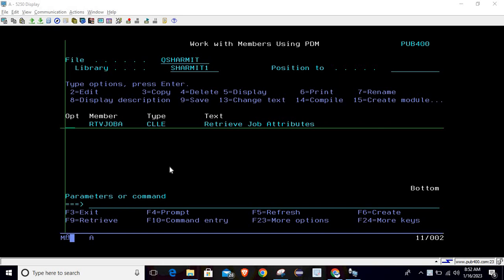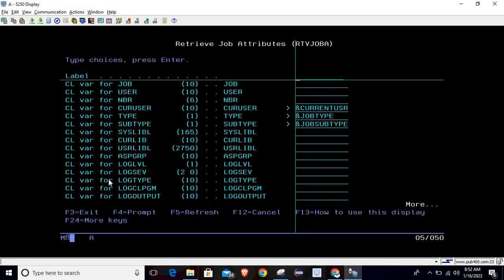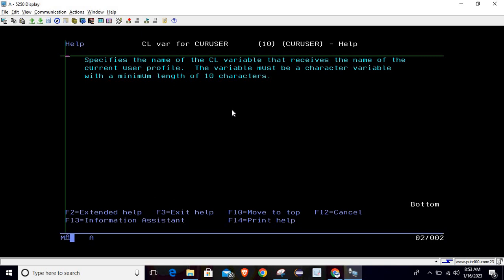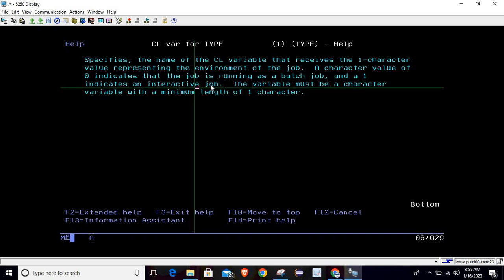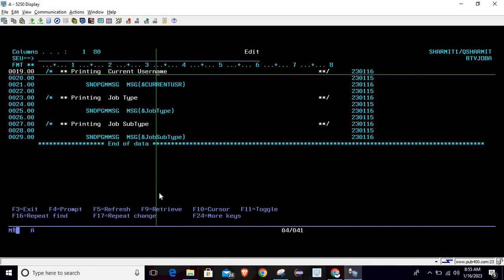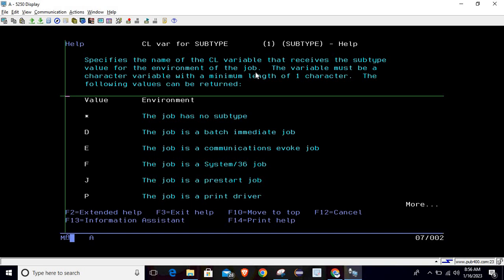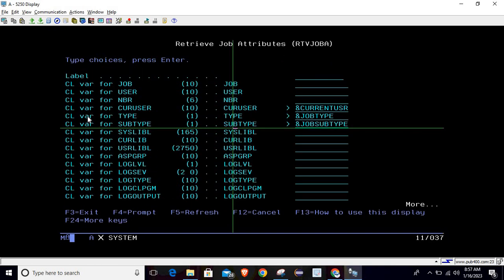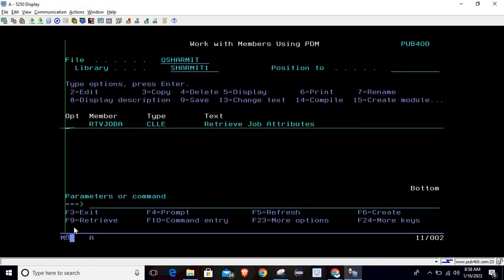Retrieve Job Attributes (RTVJOBA) Part-2 | rtvjoba command in cl program | Current User, Job Type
1.Fetching current Username, Job Type, Job Sub Type in cl program in english.
2. How to use Retrieve Job Attributes (RTVJOBA) command in cl program  in english.